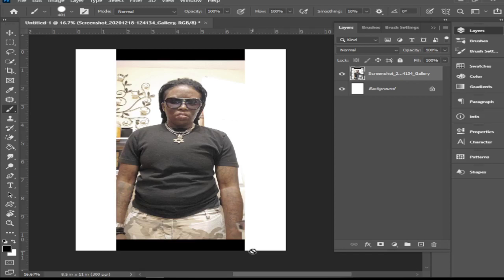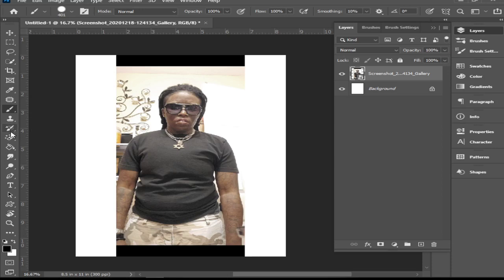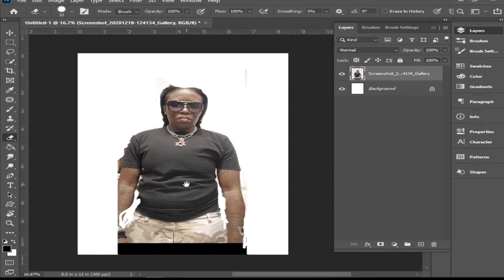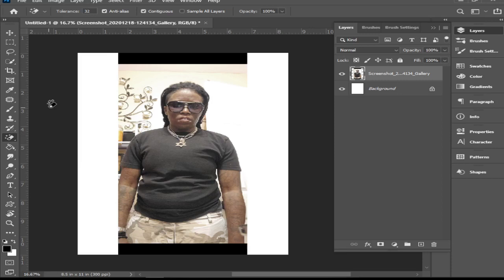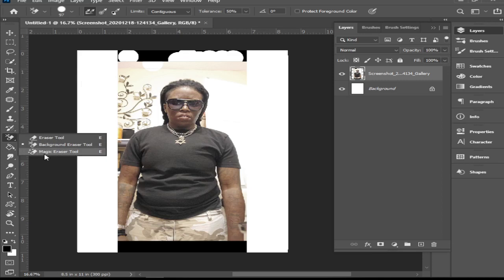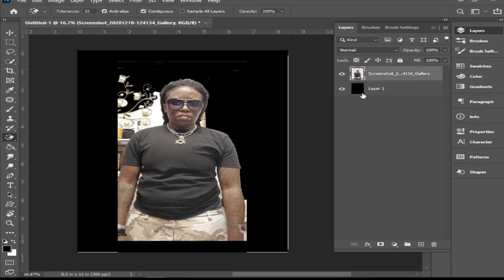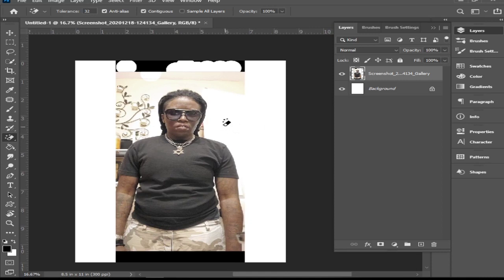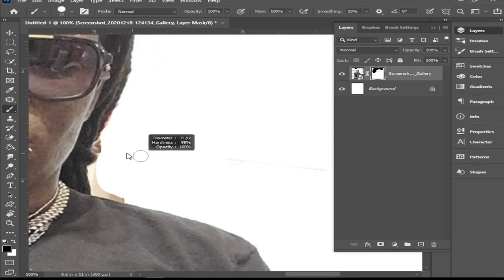3 ways to delete background in photoshop for sublimation and more.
sc: sirdonjohnson29